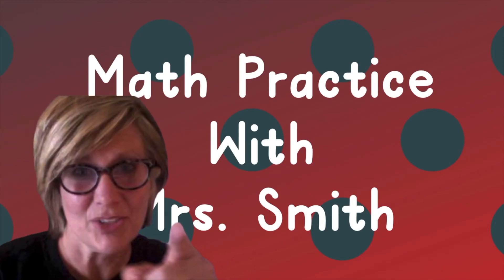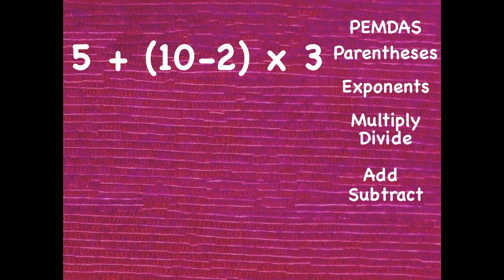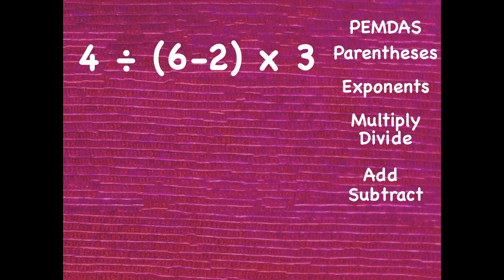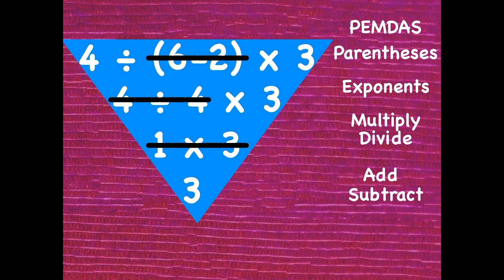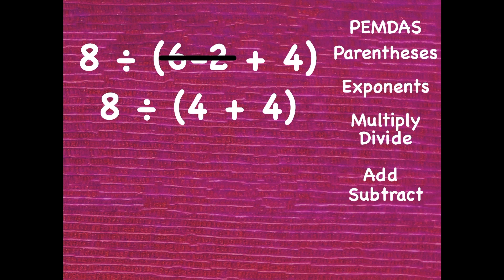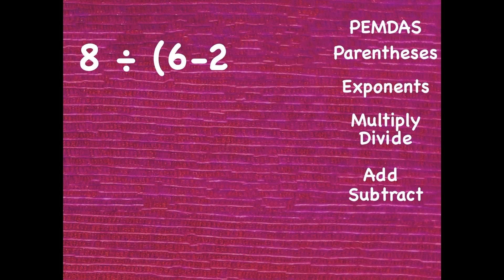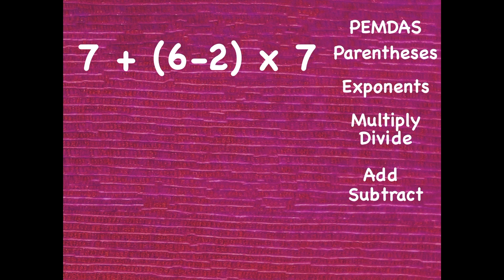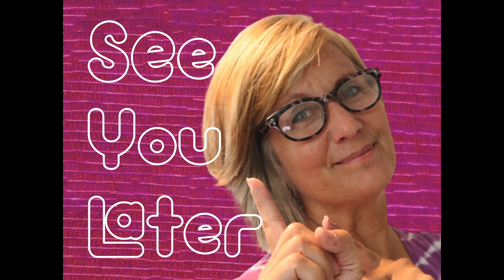5th Grade Math Tutorial: Order of Operations with Parentheses PEMDAS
Math Practice with Mrs. Smith:  Simplify expressions using the correct order of operations with PEMDAS.